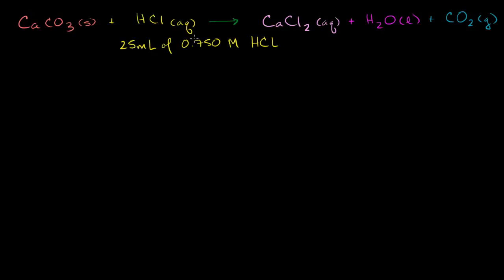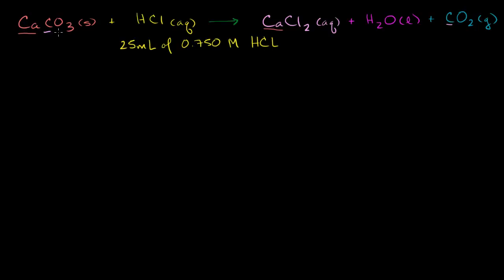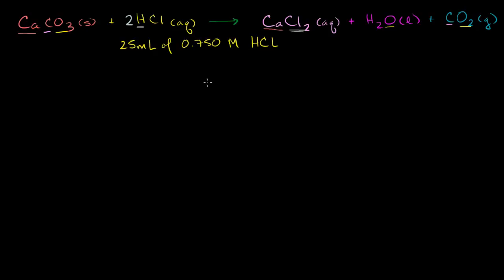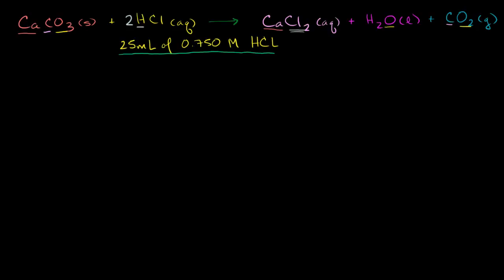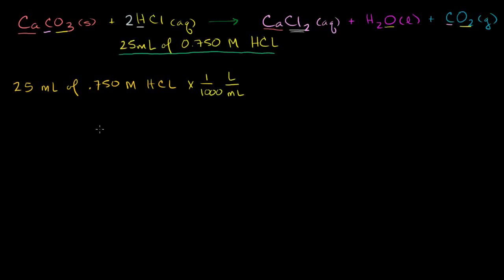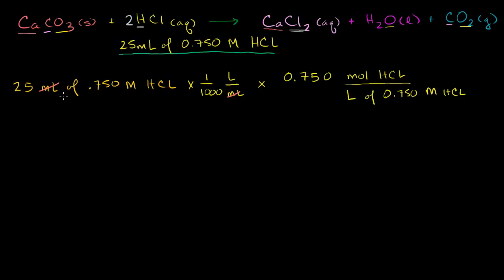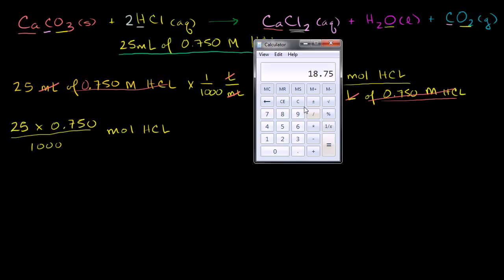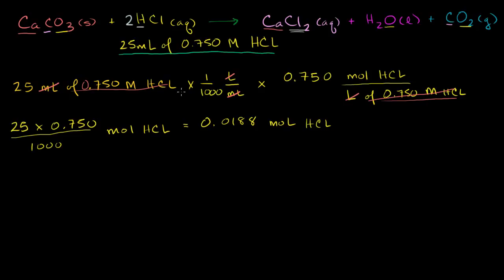095 Stoichiometry of a Reaction in Solution